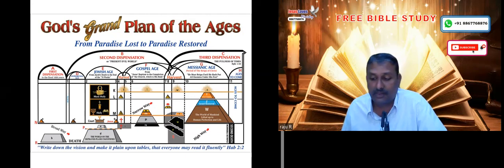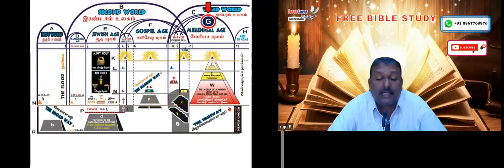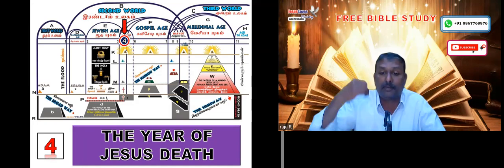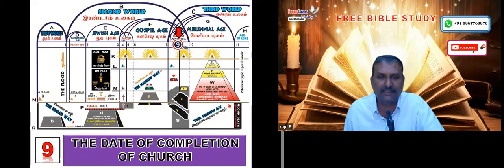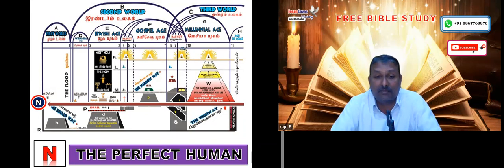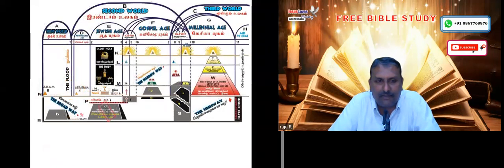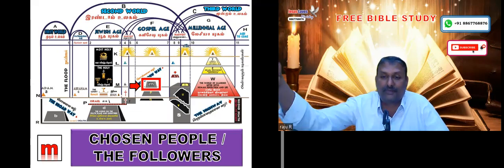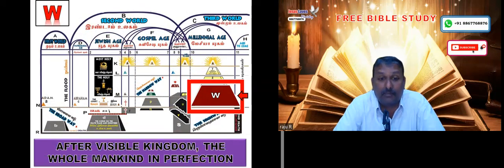Divine plan of Ages - For Free Kannada Bible Study Contact - Br Raju - Jesus Loves Ministry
Divine plan of Ages - For Free Kannada Bible Study Contact - Br Raju - Jesus Loves Ministry- 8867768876